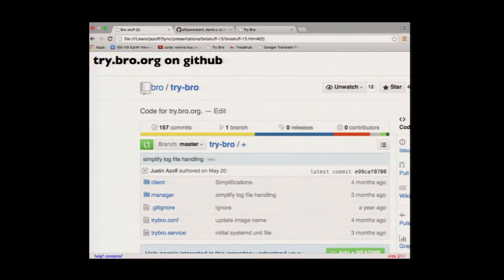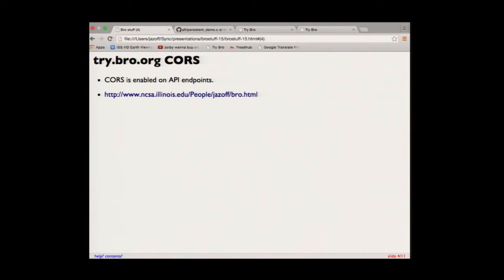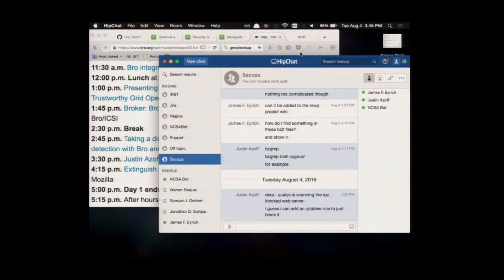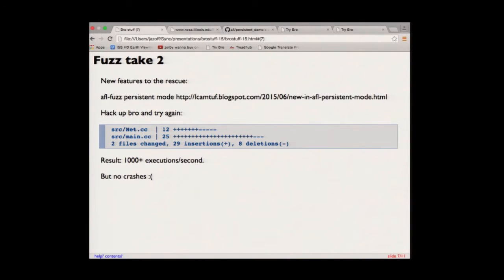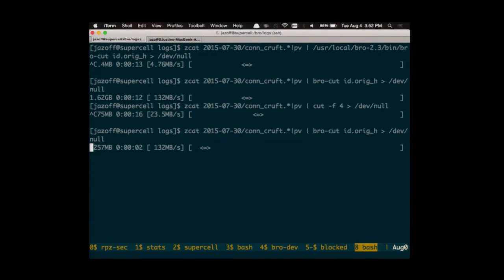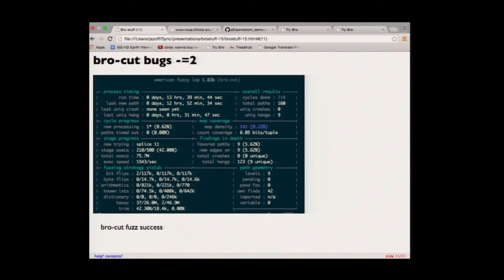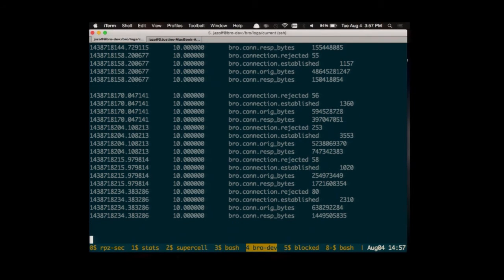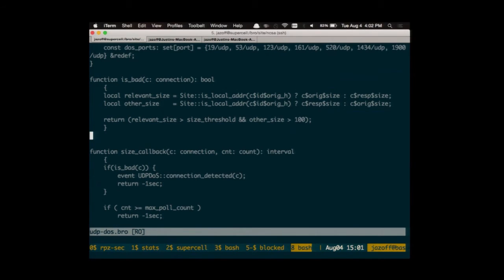Justin Azoff's LaBROtory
The latest custom solutions Justin created to make his day-to-day job easier.

Justin is a security engineer at NCSA and is a member of the Bro Project.